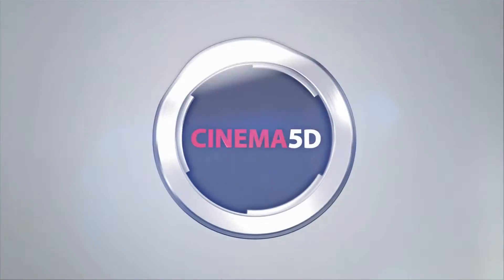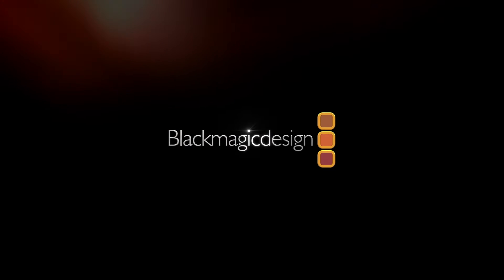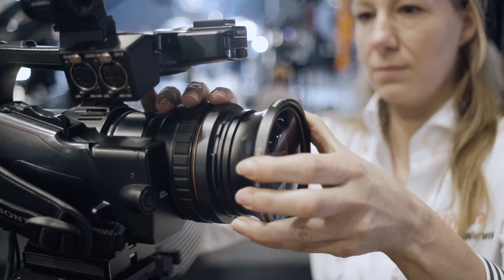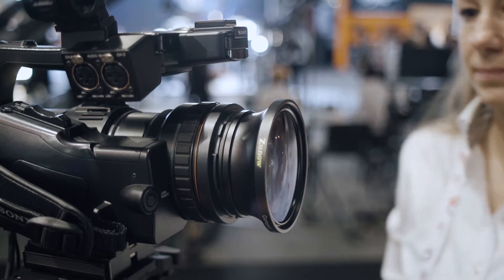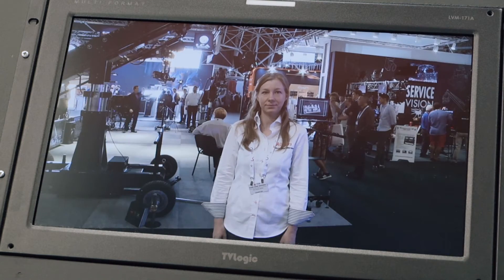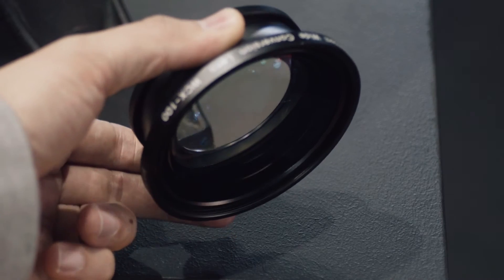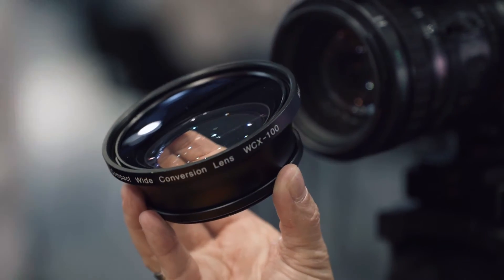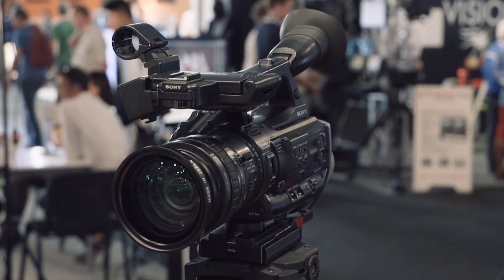These Zunow Wide Angle Converters Increase Your FOV on 4K Zooms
Lens attachment manufacturer Zunow have unveiled their latest wide angle converters at IBC 2016. The WFK-95 works on 4K cameras.